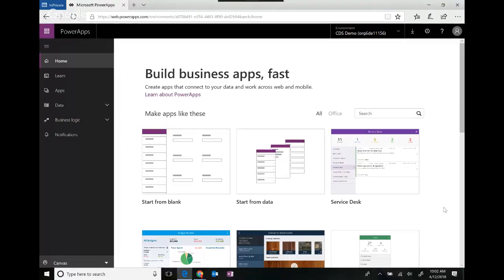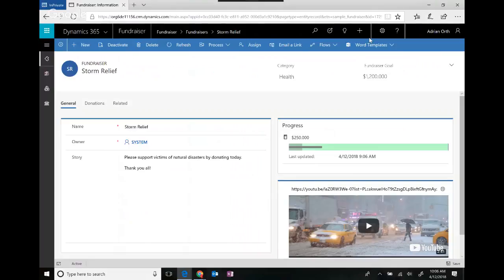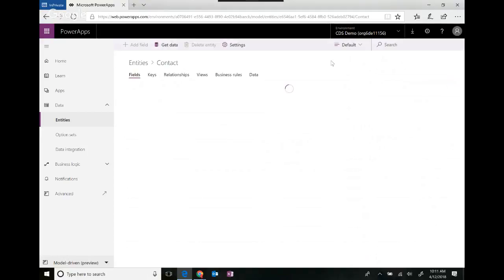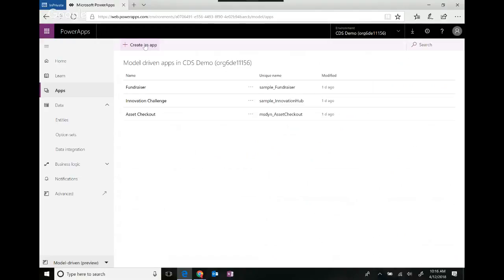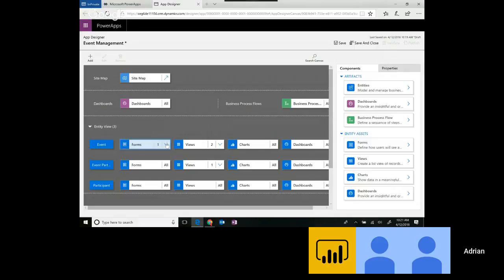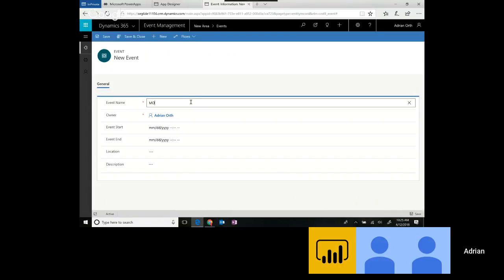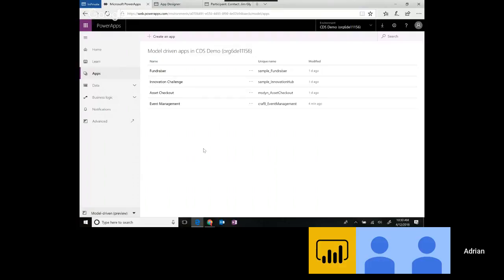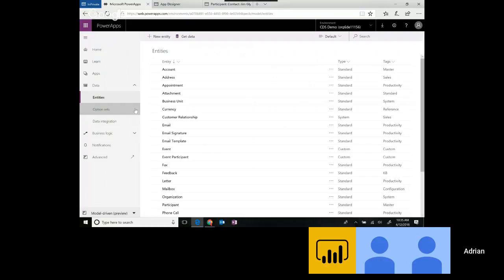Getting Started with Model Driven Apps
Getting Started | Introduction to the Model Driven App

Follow Adrian as he walks you through the basics of how to get started with Model Driven Apps. He will help you to understand:
-What types of apps are prime candidates for Model Driven App Builds
-How to build your first Common Data Service Database
-How to navigate the user interface and designer components to build an quick app survey
-How to share and test your new model driven app